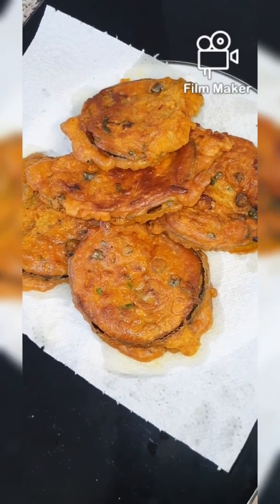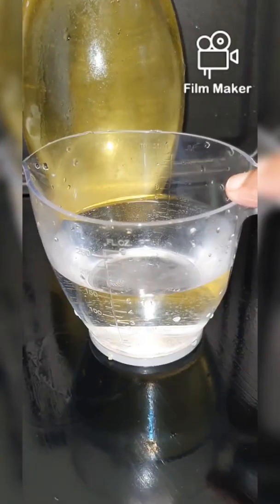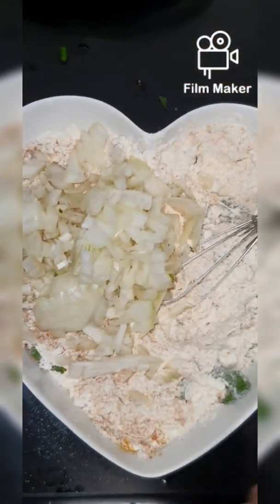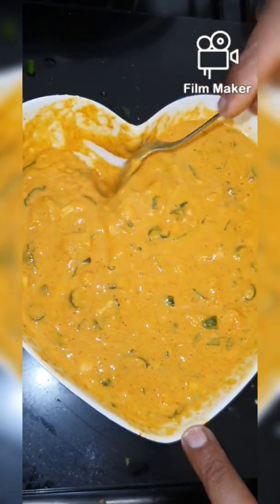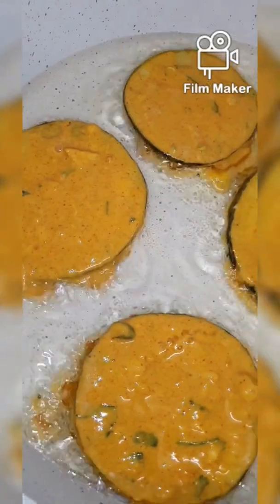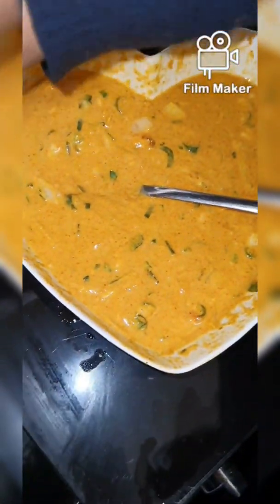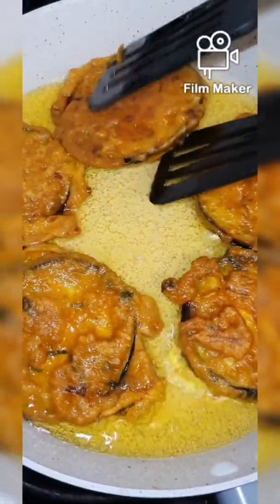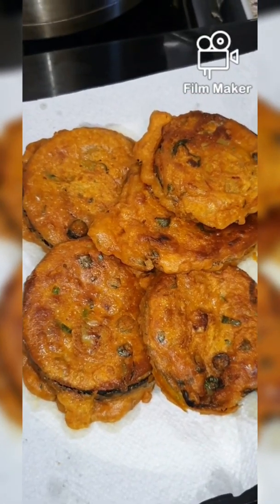aubergine fritters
1aubergine
half onion
6-7 fresh chillies
handful of corriander
1 cup of plain flour
1 egg
1tsp salt
1tsp chillie powder
1tsp curry powder
1tsp turmeric powder
water